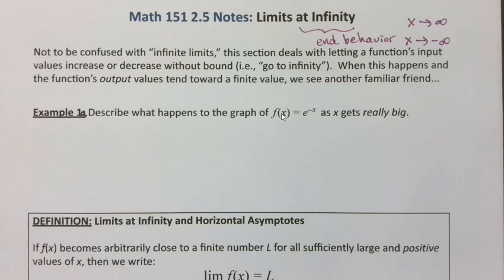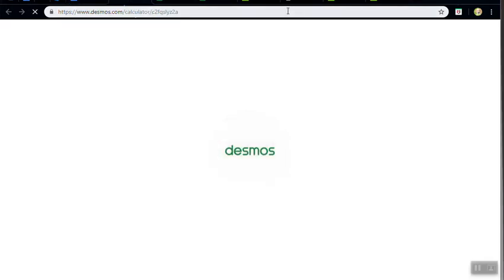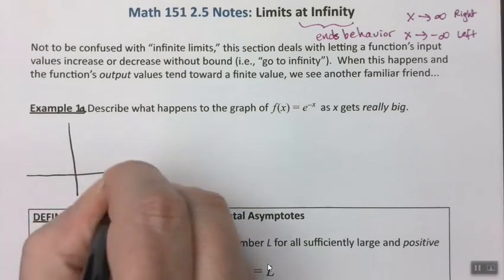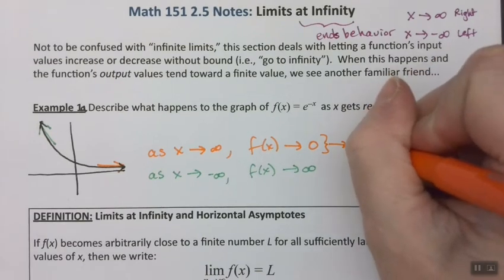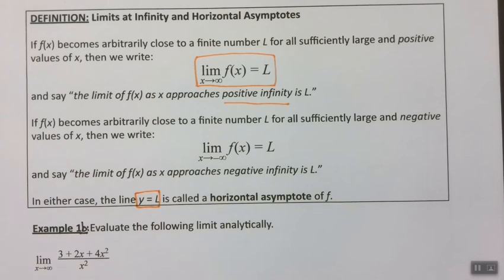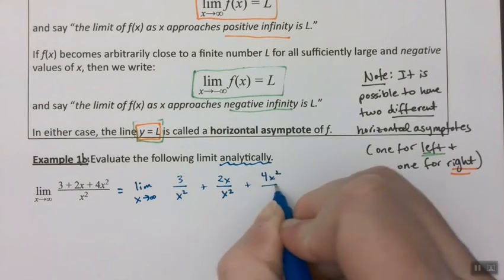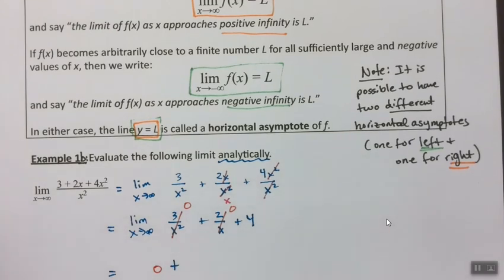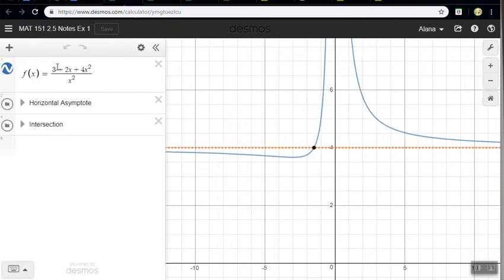MAT 151 2.5 Notes Part 1 of 8 (WN19)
Section 2.5 for Math 151